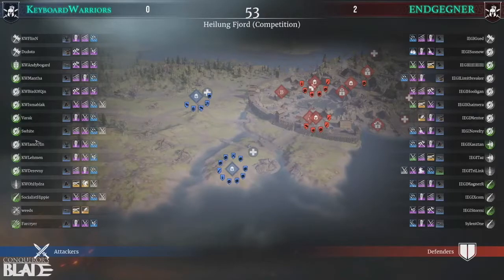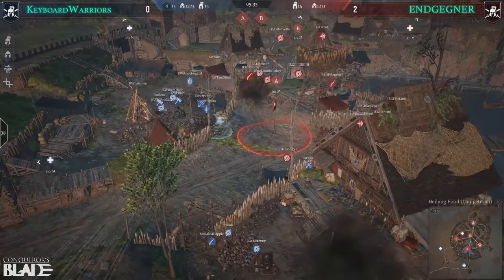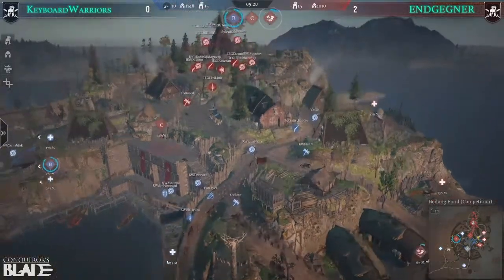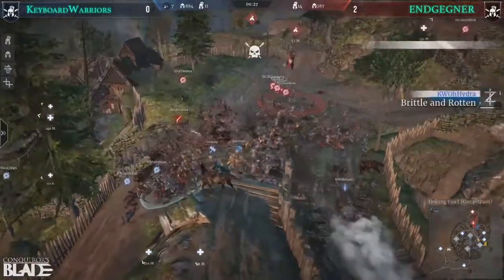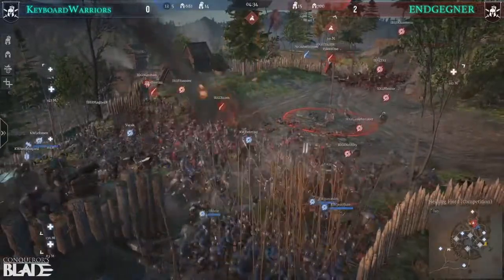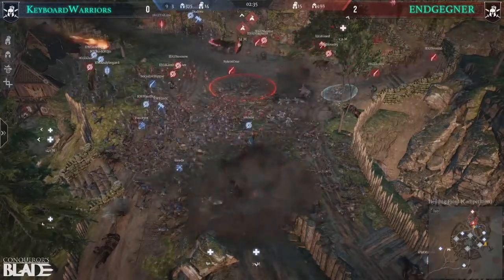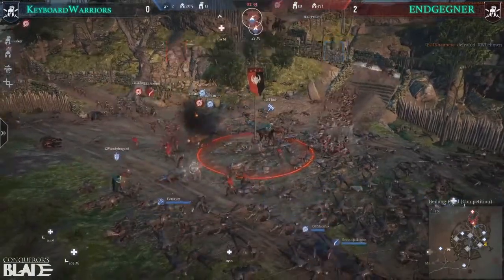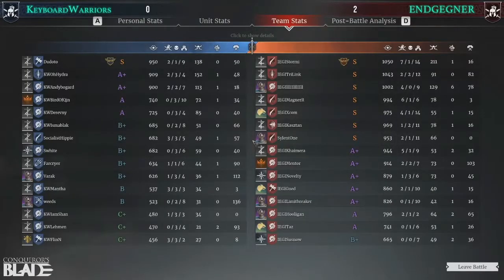Bo7 Game 3 EU1 Keyboard Warriors vs EU2 Endgegner Final Highlights CB Wolves of Ragnarok Tournament